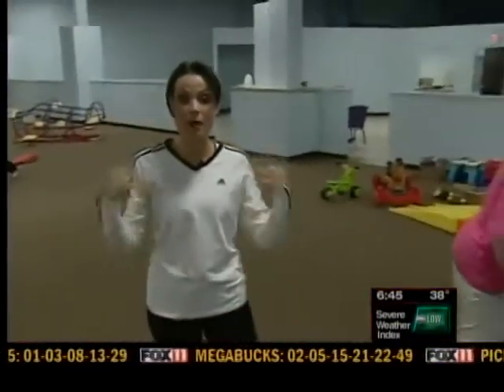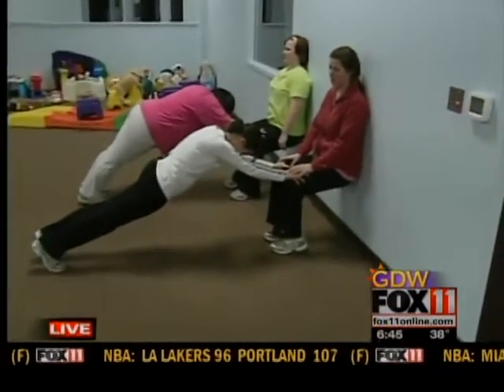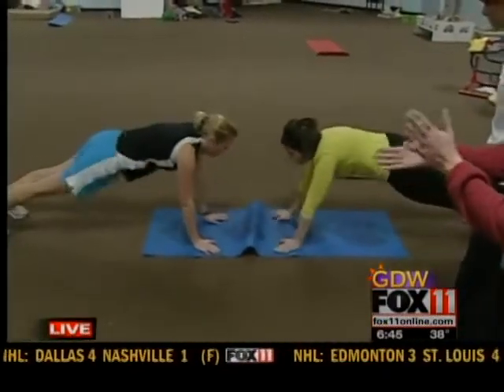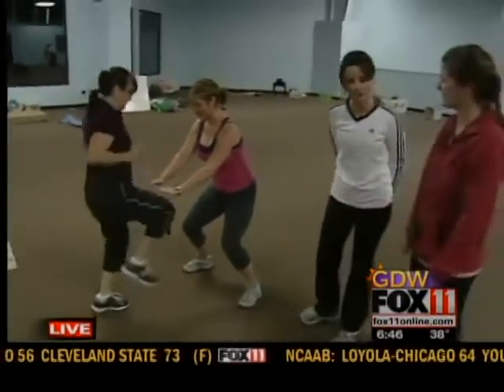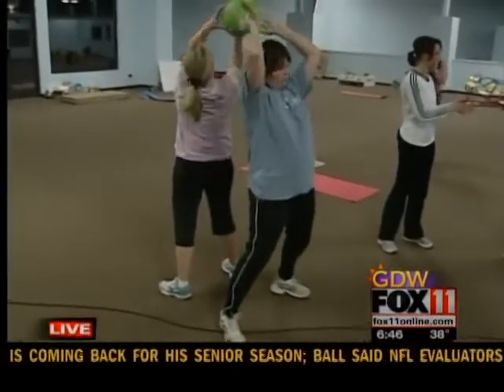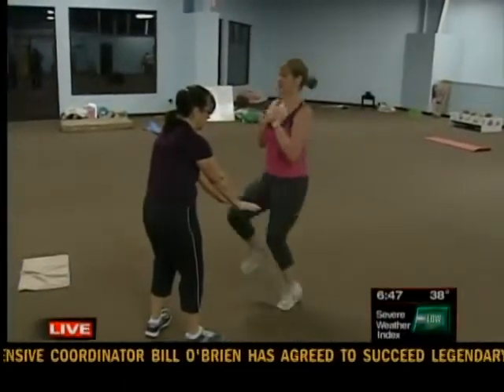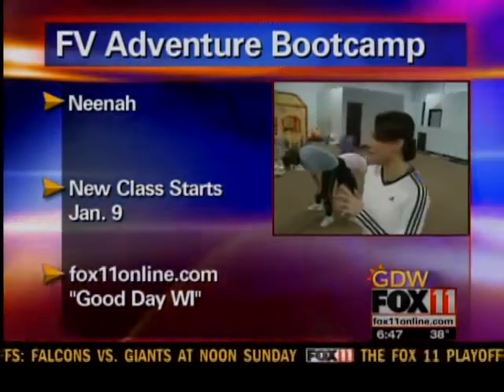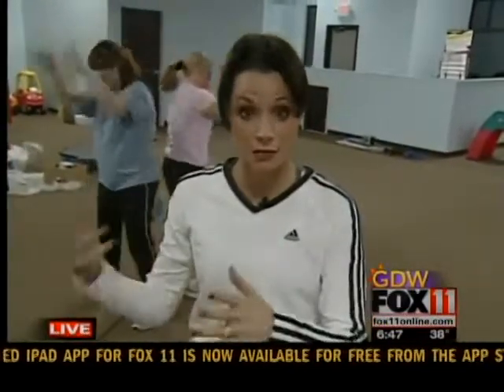GDW6 boot camp